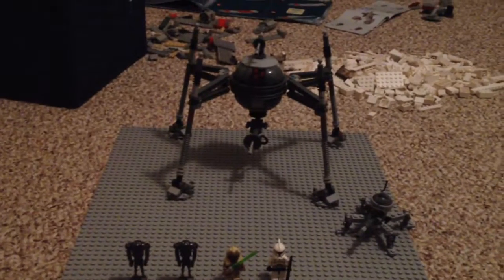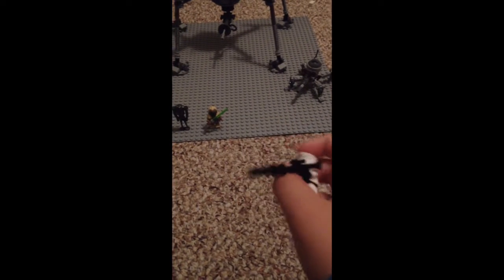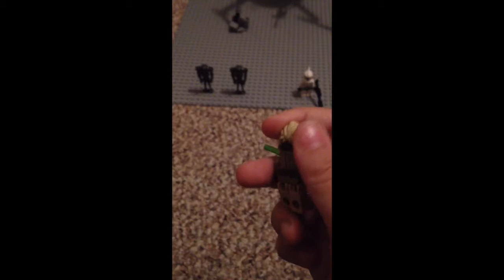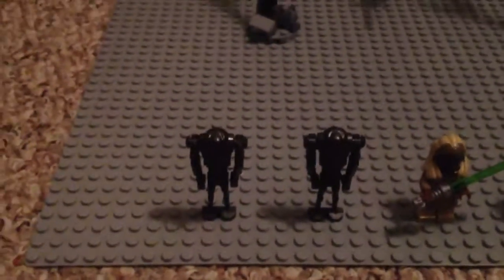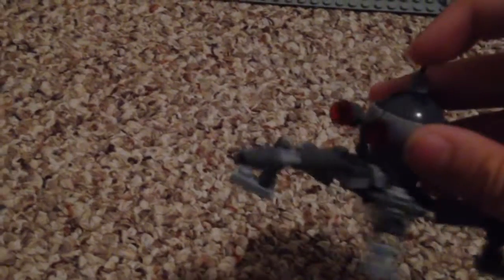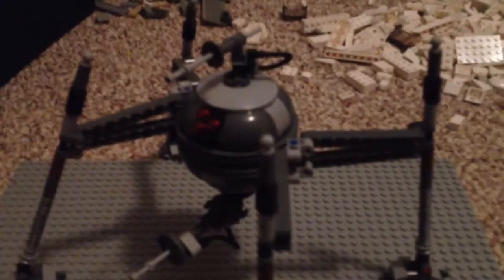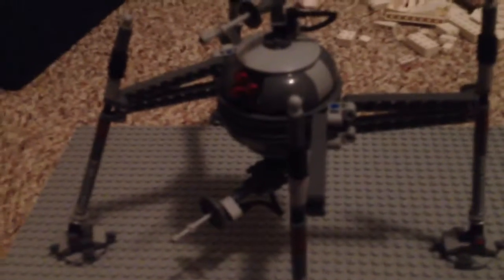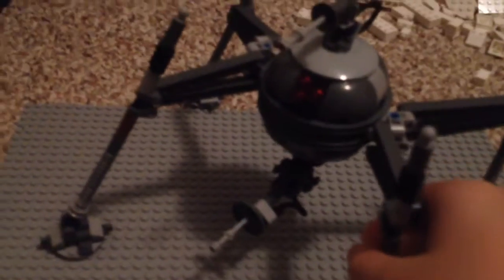Homing Spider Droid: Review Set 75016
Next video will be the review on the new late 2018 holiday catalog!